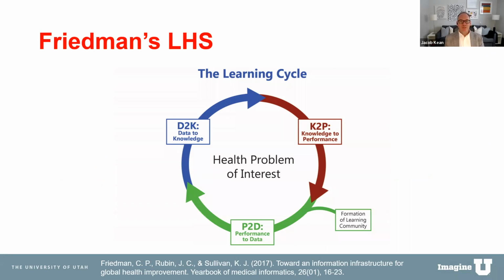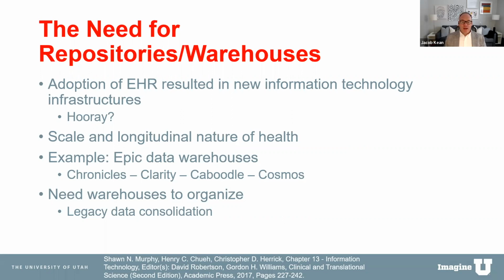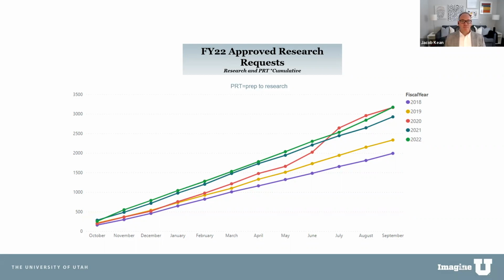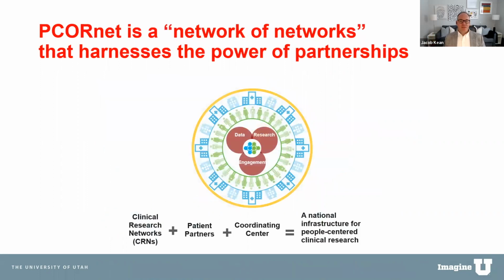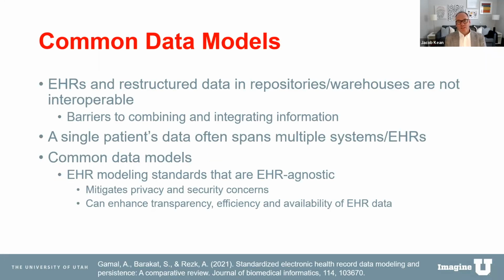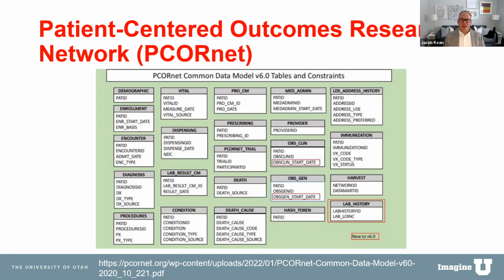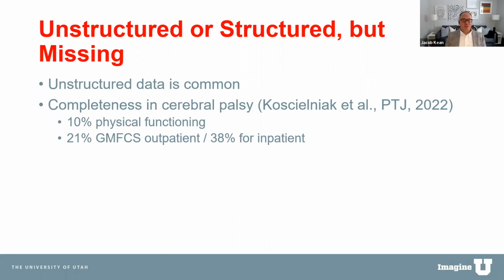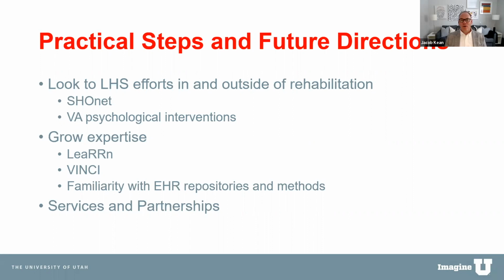[GRAND ROUNDS] Jacob Kean, PhD, CCC-SPL, “Electronic Health Record Repositories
Jacob Kean, PhD, CCC-SPL, "Electronic Health Record Repositories: Benefits and Challenges of Data Standardization in Rehabilitation” Investments by the federal government in electronic health record (EHR) repositories position the research community to advance understanding of the epidemiology of clinical conditions and the quality, effectiveness and personalization of care. Data standardization supports those lines of inquiry but is challenging to achieve in rehabilitation care. This talk will focus on access to and use of existing EHR repositories, the benefits of data standardization in rehabilitation, and practical steps that might accelerate data standardization in rehabilitation and the use of EHR repositories. Dr. Jacob Kean is an Associate Professor in Health System Innovation and Research at the University of Utah School of Medicine.

This event was originally presented on Jan. 20, 2023 as part of the webinar series: Using Health System Research to Revolutionize Rehabilitation Care.